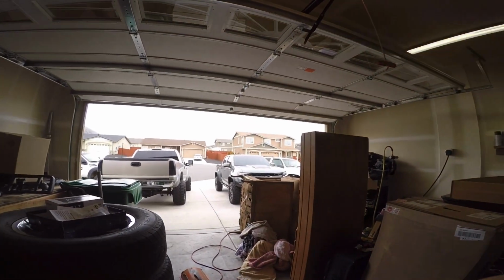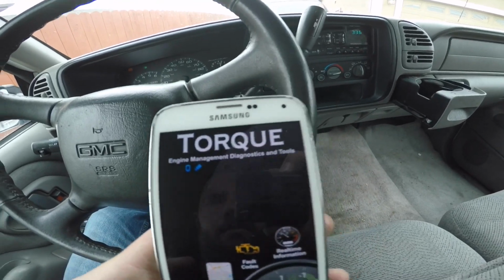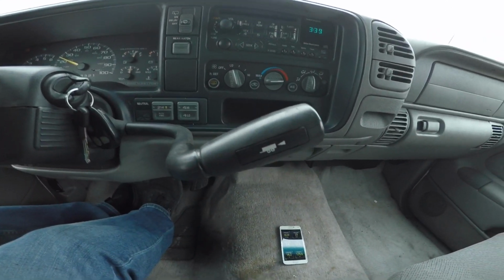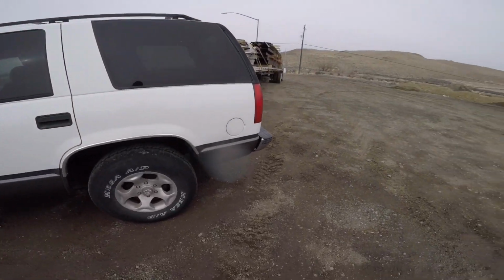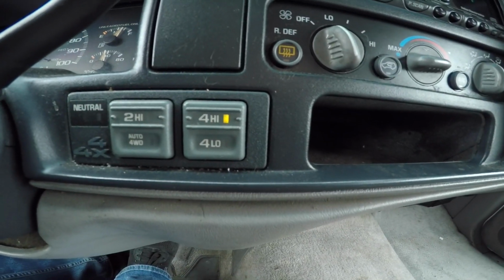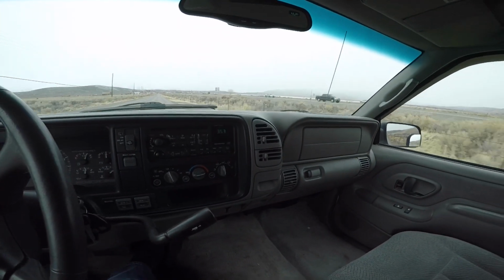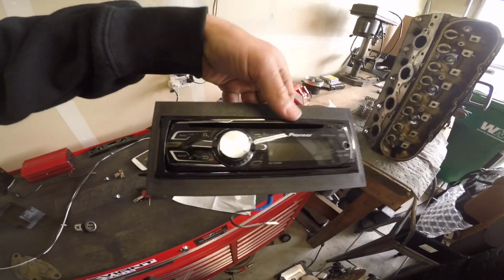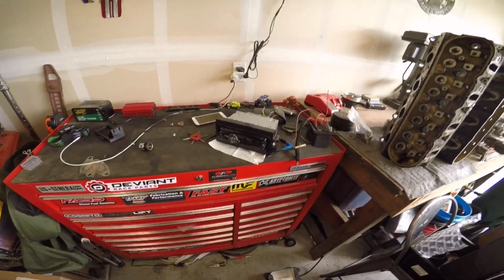1999 Yukon 5.3 Swapped is Finally Done.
1999 Yukon 5.3 Swapped is Finally Done.